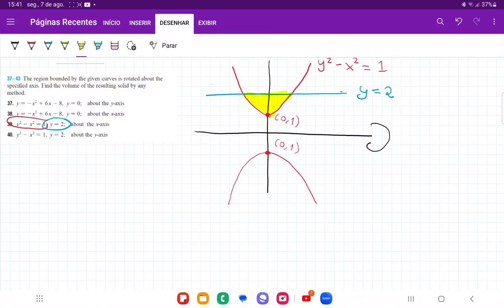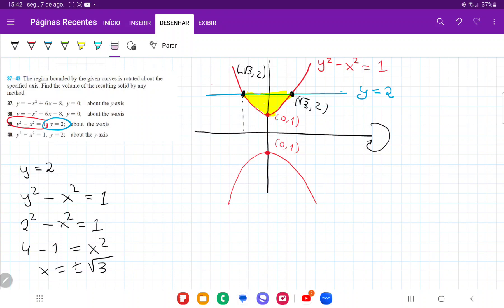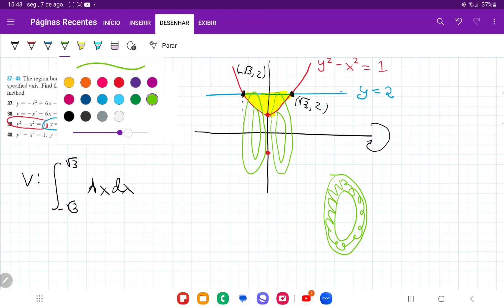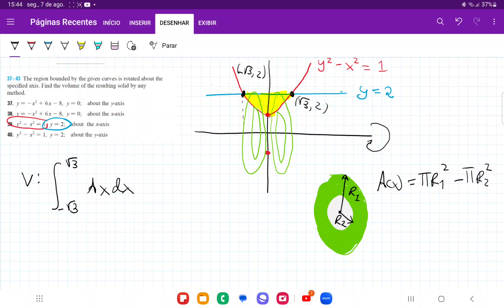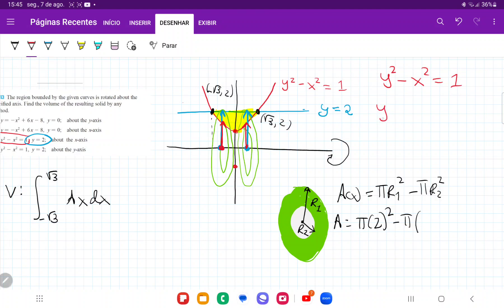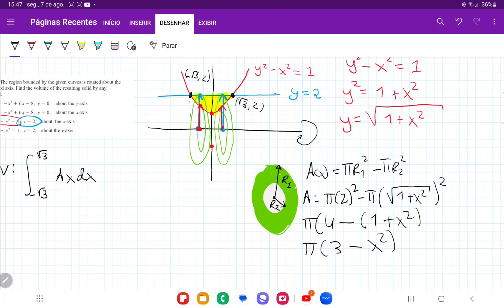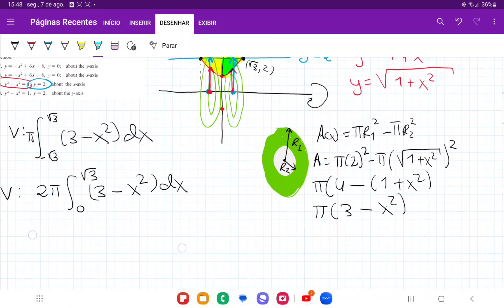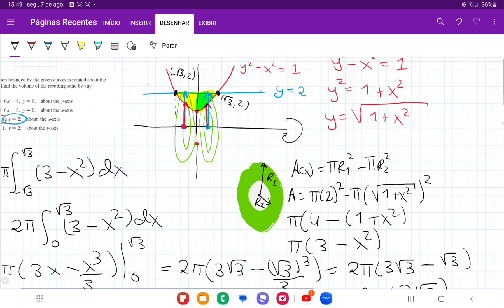6.3.39 The region bounded is rotated about the specified axis. y^2 - x^2 = 1, y = 2 about the x-axis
The region bounded by the given curves is rotated about the specified axis. Find the volume of the resulting solid by any method. y^2 - x^2 = 1, y = 2 about the x-axis